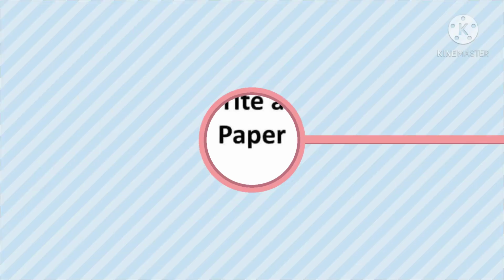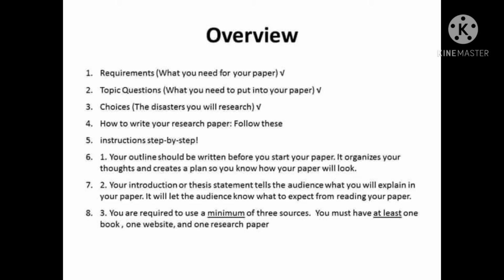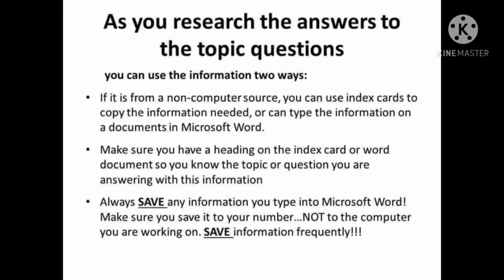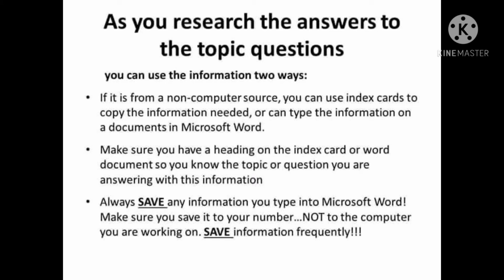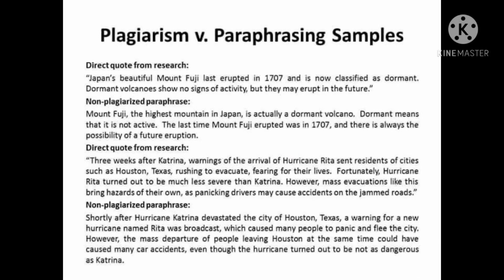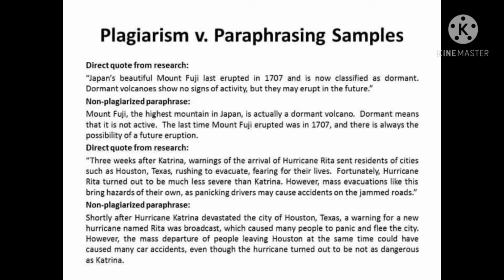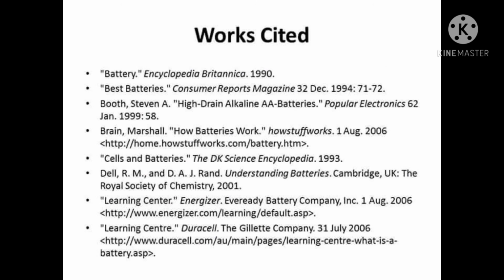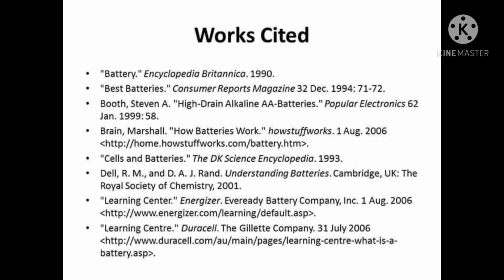How to write a research paper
This video gives you a little bet idea on how to write research